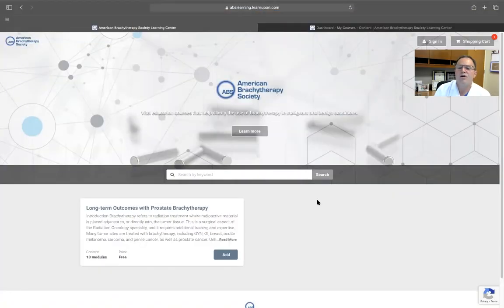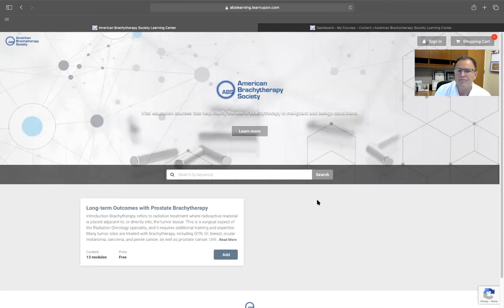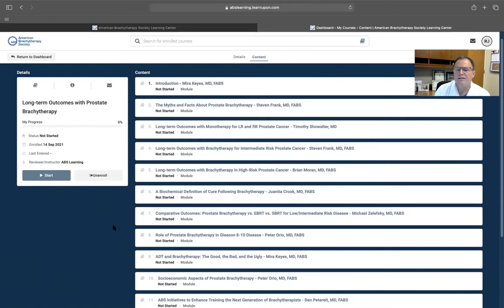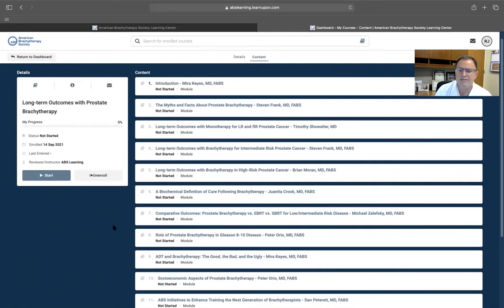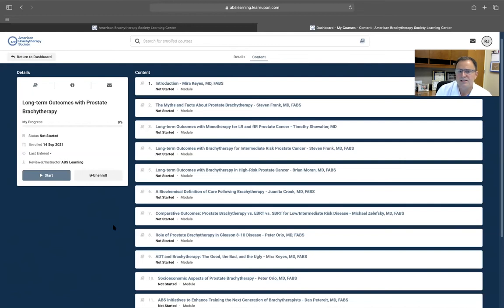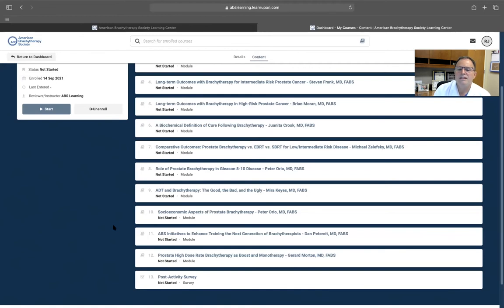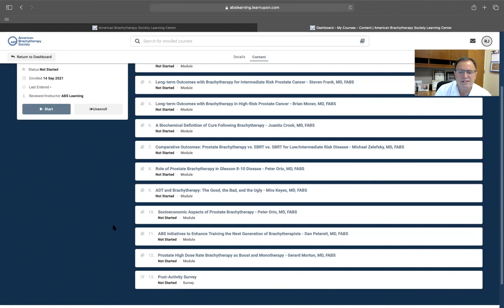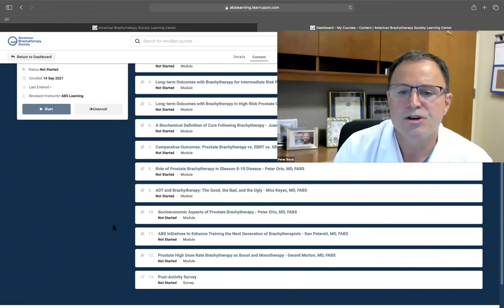NEW COURSE: Long-Term Outcomes with Prostate Brachytherapy